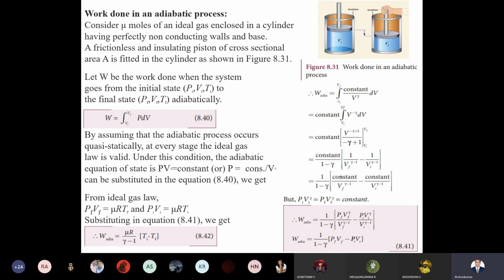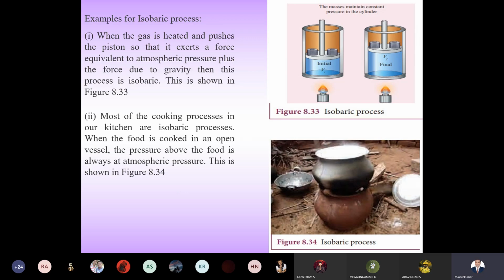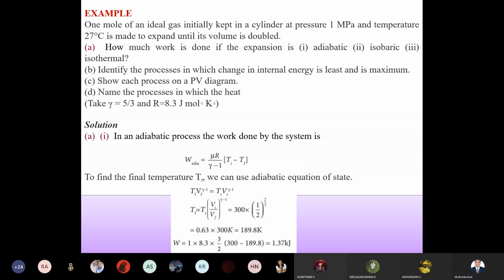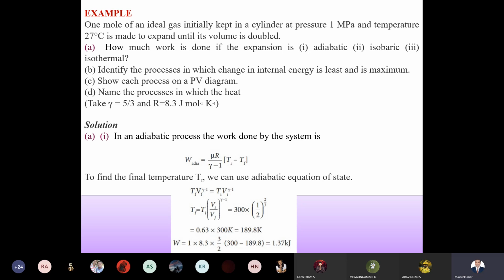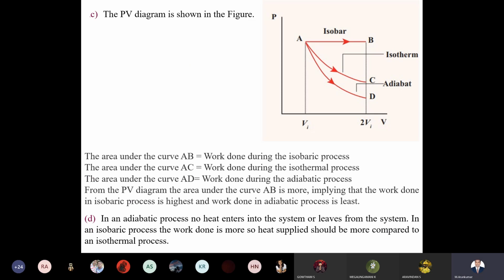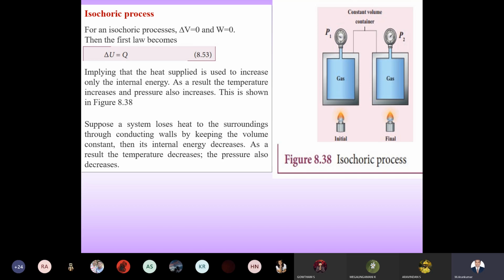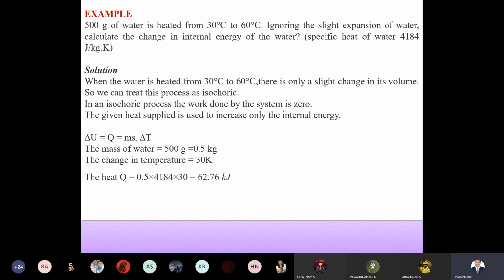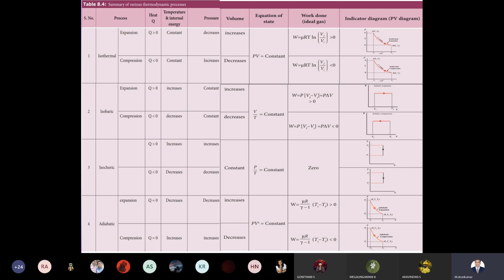AU5351 TTE 4 09 02video